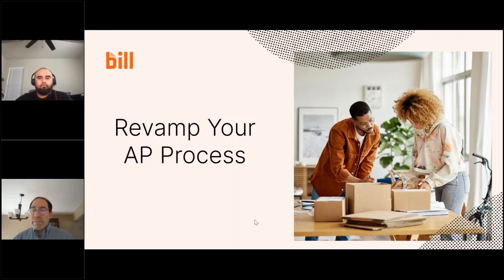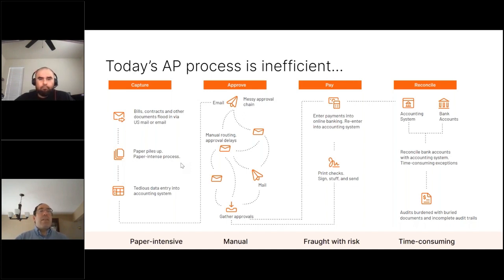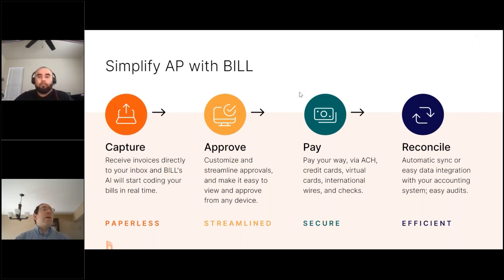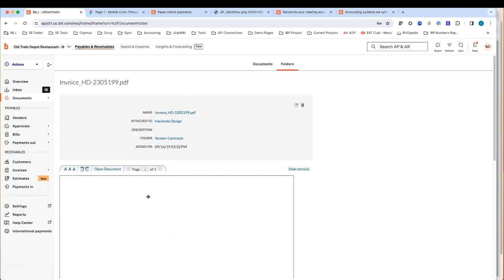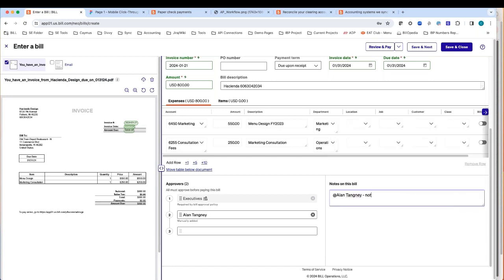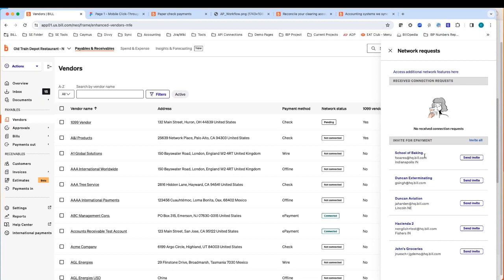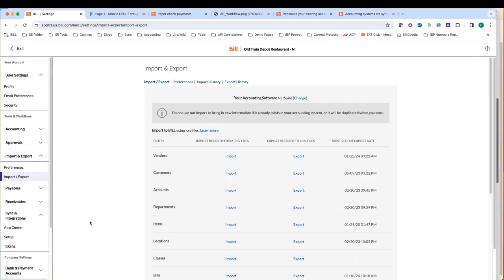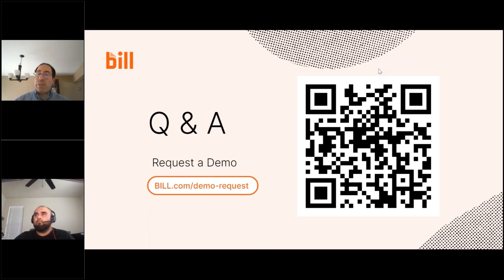MARKETPLACE THOUGHT LEADERSHIP AND DEMO Revamp your AP Process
Financial operations can get messy! Learn how to streamline, declutter and optimize your AP process in this essential presentation. View a real-life demo of how BILL is helping top organizations to manage payments and overcome common AP challenges.

You will also learn:

-Top AP frustrations and how to overcome them
-How to optimize your payments
-Best practices and tips for achieving better visibility into your financials

Joe Fleischer
BILL

Discover the exclusive world of Argyle Executive Forum, where top industry leaders and executives come together to share insights, network, and drive innovation. Join us for unparalleled access to thought leadership and strategic collaboration.

Don't miss out on the latest trends and discussions shaping the future of business.